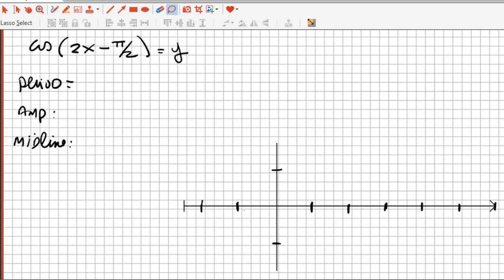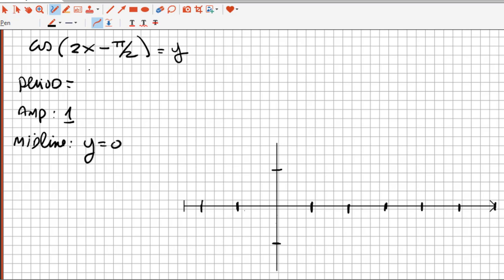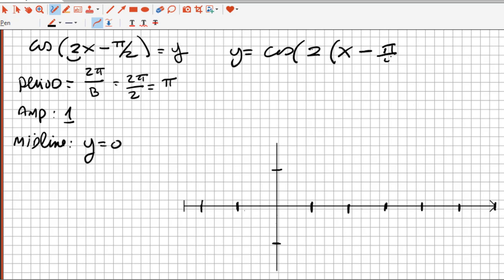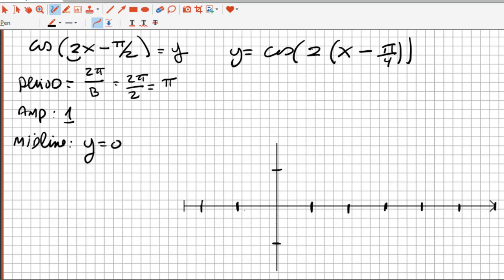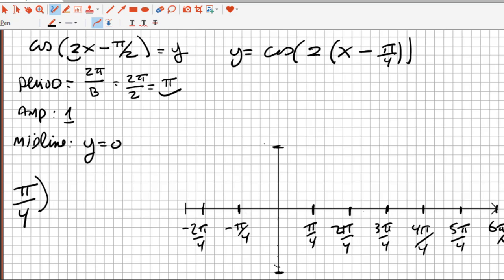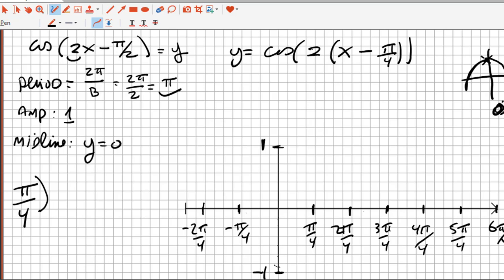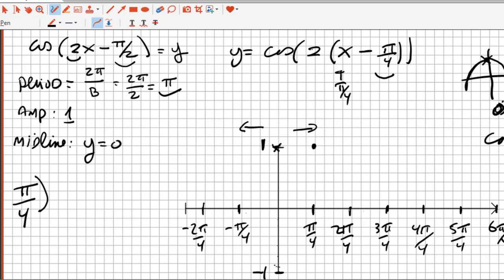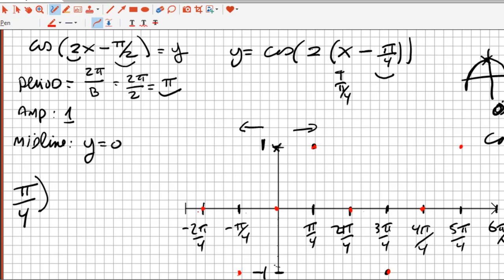graphing with shift